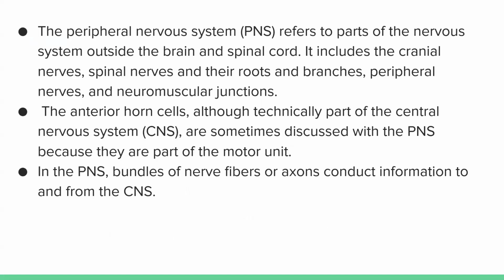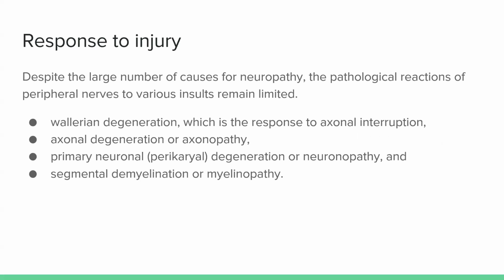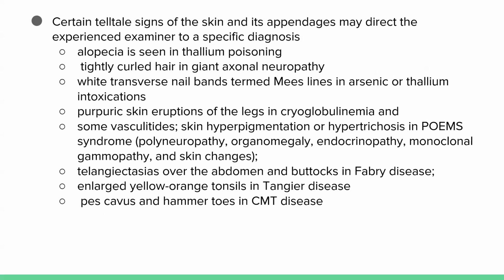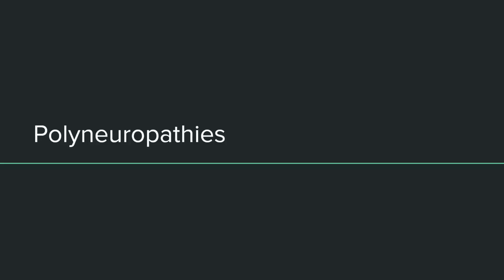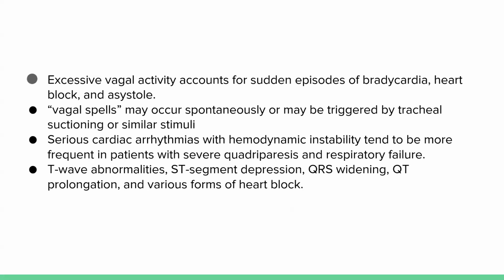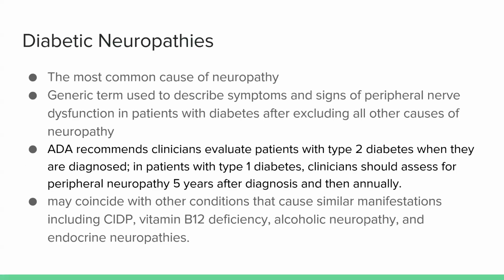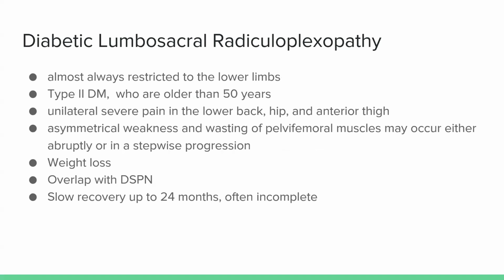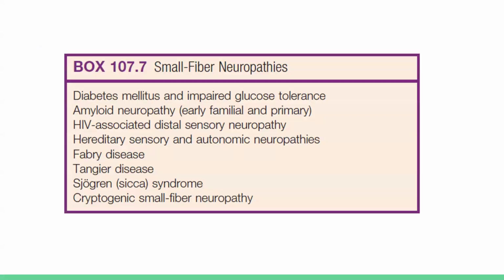Updates in the Diagnosis and Management of Peripheral Neuropathy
Yetena Weg presents you:
             by
Dr. Solomie Ayalew
Assistant Professor of Neurology at TASH
Time Stamp
00:00:00 Introduction to the Session
00:00:37 Course Outline
00:01:24 Brief Anatomy and Physiology
00:05:51 Prevalence and Impact
00:09:27 Types and Causes of Peripheral Neuropathy
00:10:21 Diagnostic clues on Hx and P/E
00:15:52 Investigation
00:16:32 Mononeuropathies
00:21:09 Multiple Mononeuropathies
00:21:32 Polyneuropathies- Hereditary Neuropathies
00:24:02 Inflammatory Demyelinating Polyradiculoneuropathies
00:35:11 Diabetic Neuropathies
00:44:28 Alcoholic Neuropathy
00:48:21 Q & A
01:05:40 Conclusion